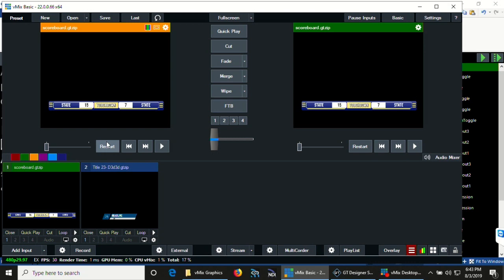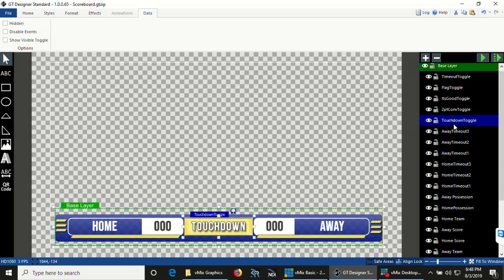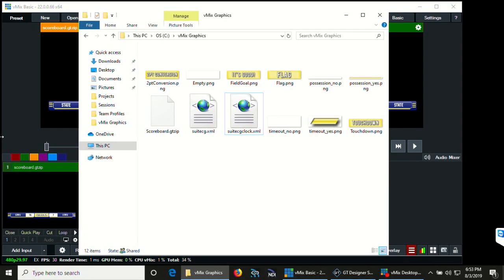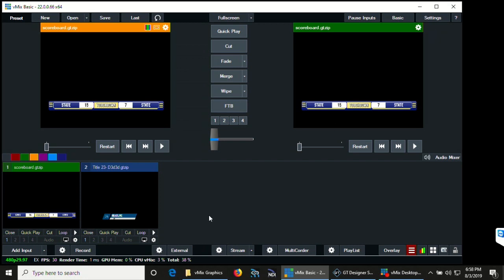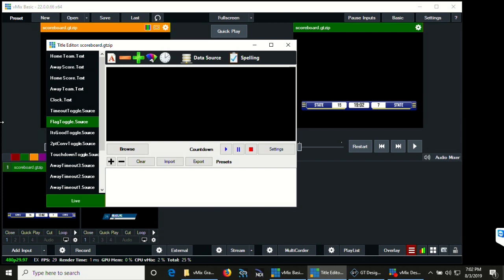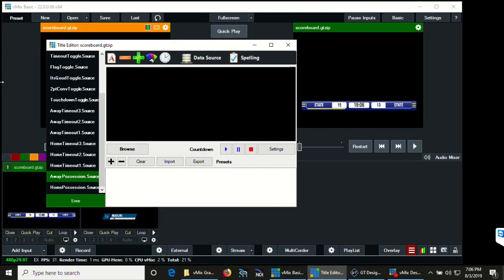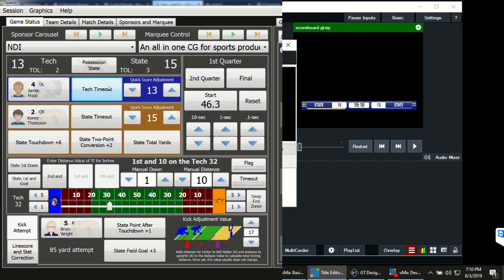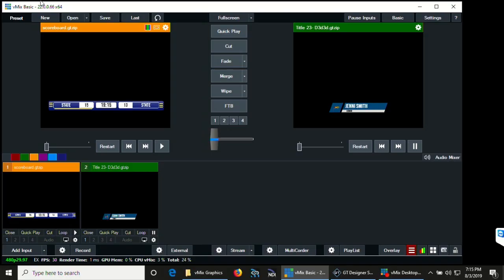Third Party Integration: vMix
An informal tutorial video on integrating SuiteCG's XML output file with vMix Data Sources Manager. Special attention given to the operation of toggle images, counter images, and player headshots to make SuiteCG a powerful data source for vMix titles.